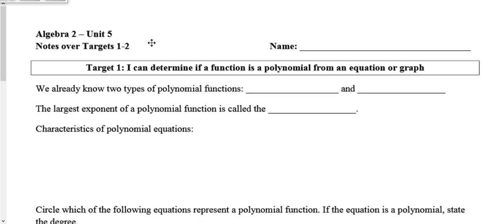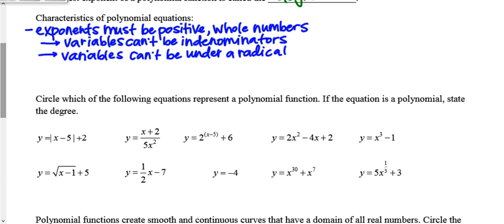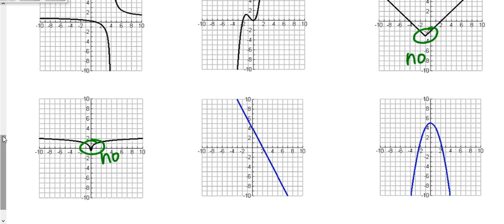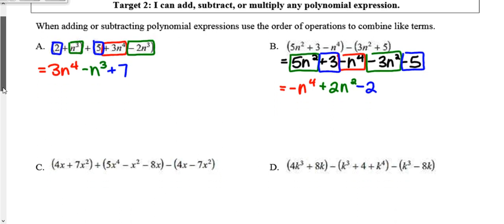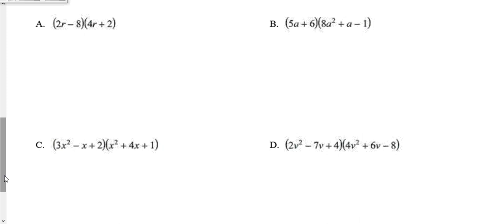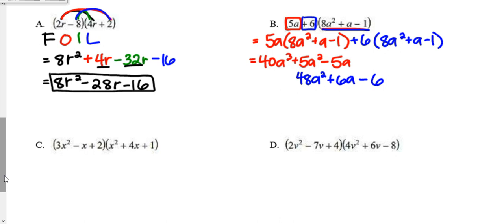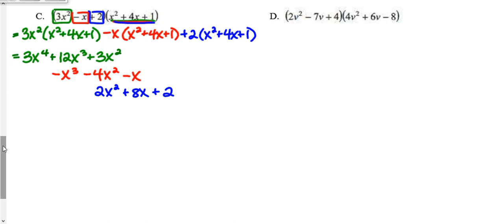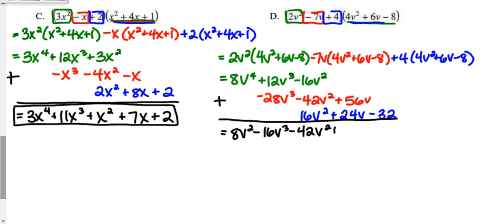Unit 5 Notes: Targets 1-2